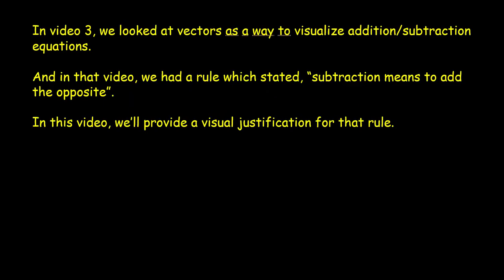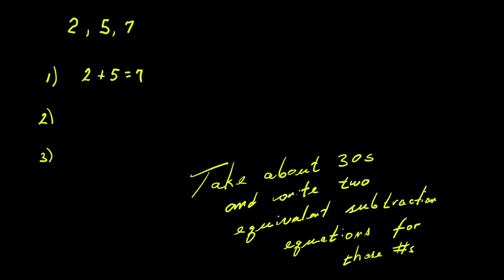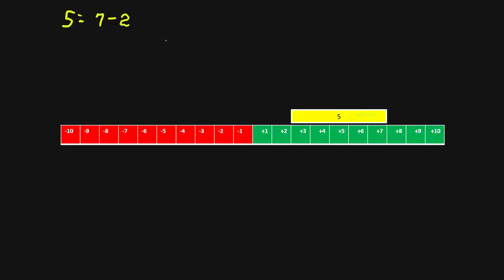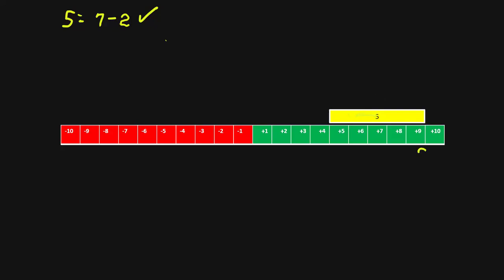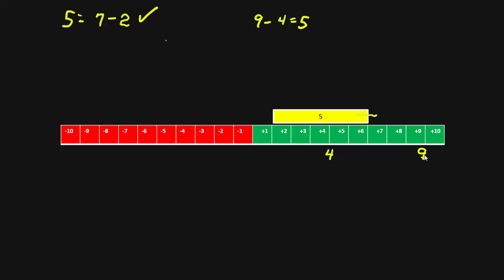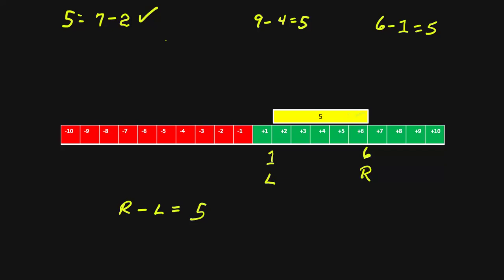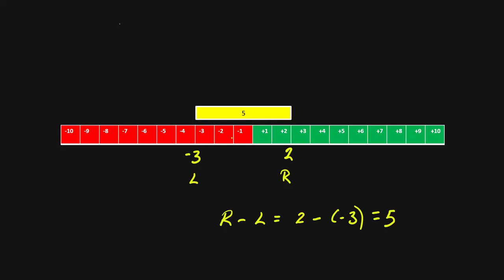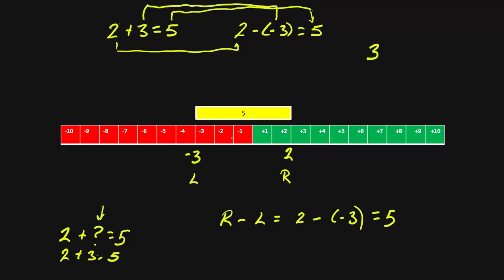Video 4 Addition Subtraction The Double Negative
A visual justification that the double negative becomes a positive